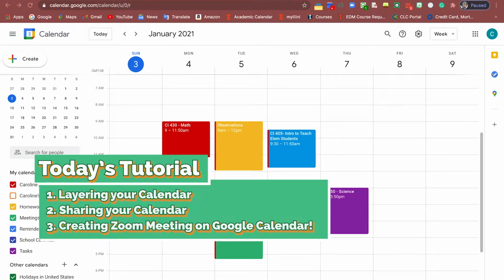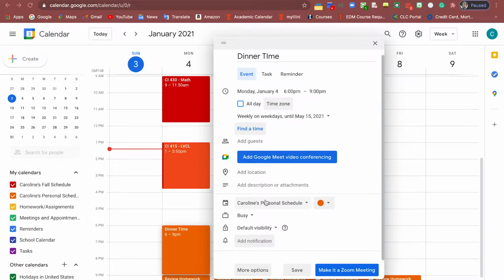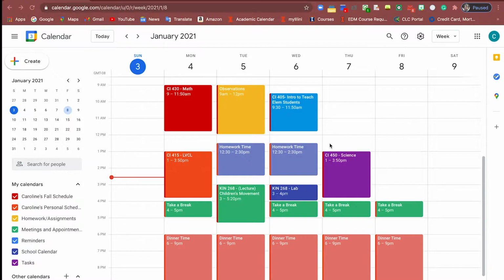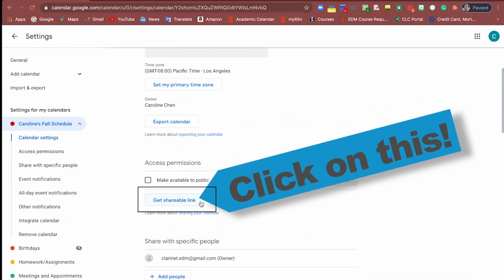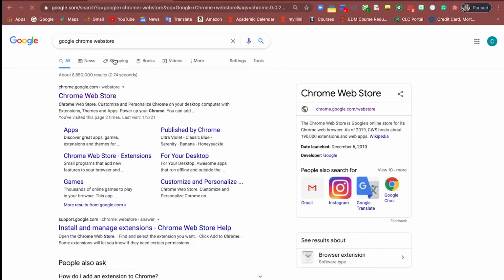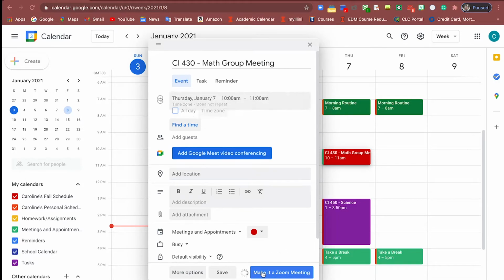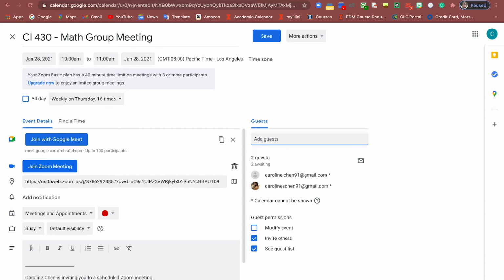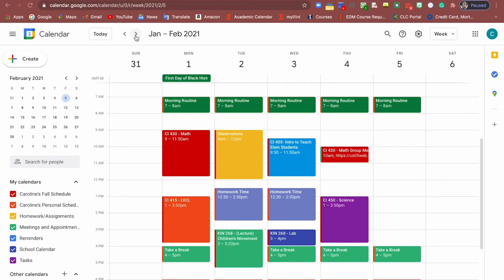Create Zoom Meeting on Google Calendar| Episode 1b | Tutorial for College and Grad Students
Are you sick of having MULTIPLE WINDOWS OPENED to Create your Zoom Meeting? Google Tutorial Episode 1b talks about creating a Zoom Meeting on Google Calendar!

Hello, Clarinet EdM, here, and my job is to help make your life easier. Today, we're going to talk about how you can create zoom meetings on Google Calendar and using our layers effectively!

If you have any questions at all about Gmail, Google Calendar, and any other Google-related links, please let me know, and I am happy to make that Tutorial for you!